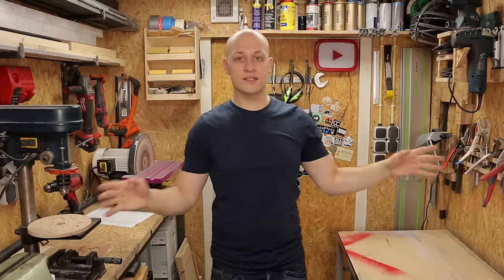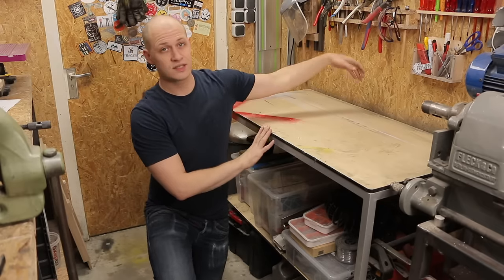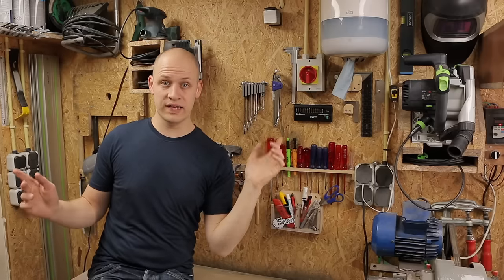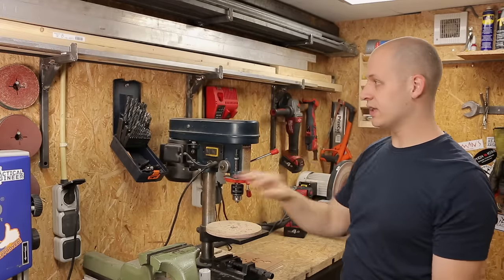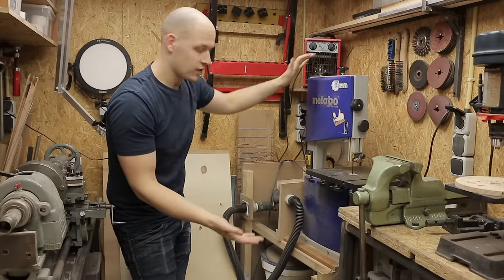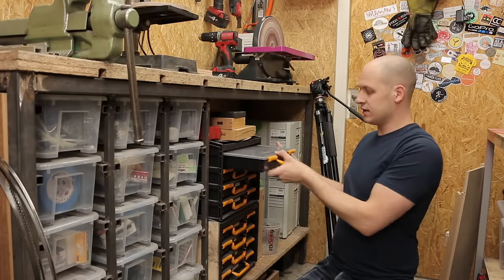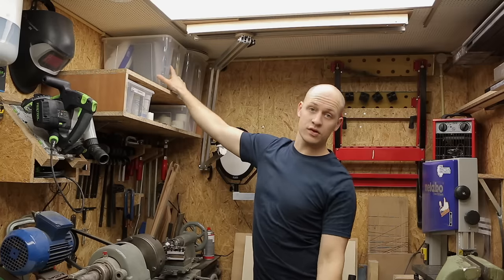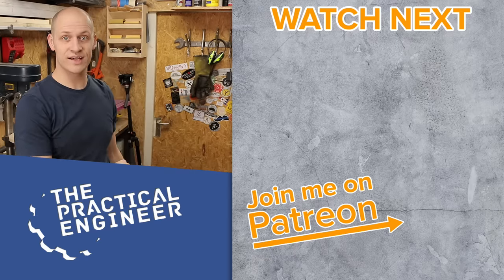My Small and Efficient workshop (2 x 3 meter) - 2019 Shop tour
In this small workshop tour I show you the place where I’m making my my videos and building my projects. Hopefully this tour will give you some awesome organising and other small workshop ideas. In the coming months I will also build some new shop furniture to improve the space even further.